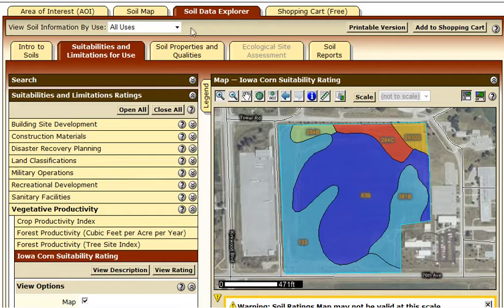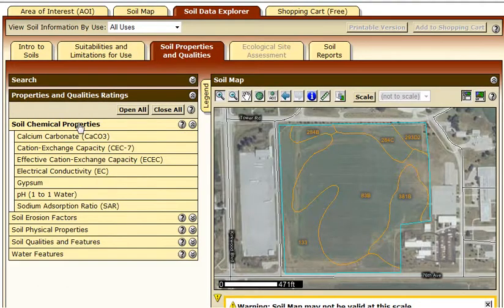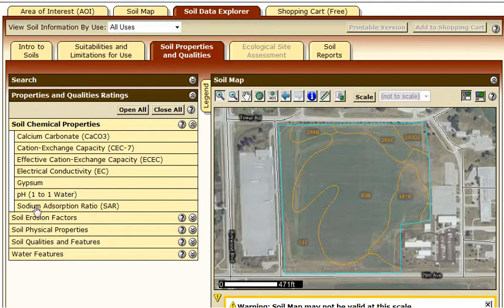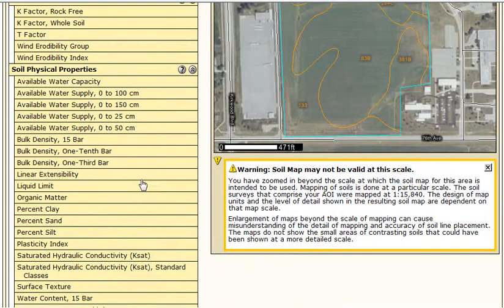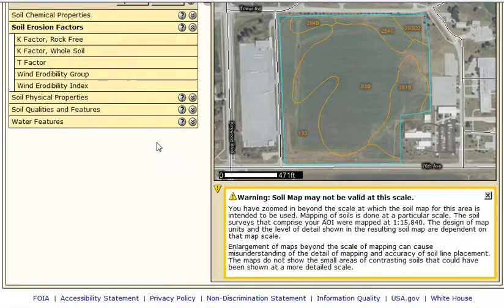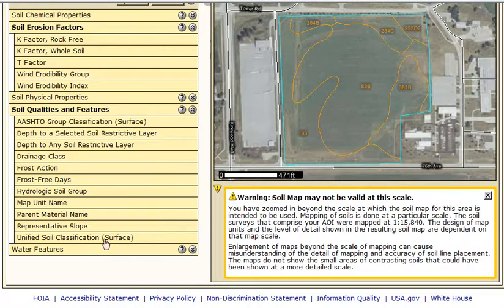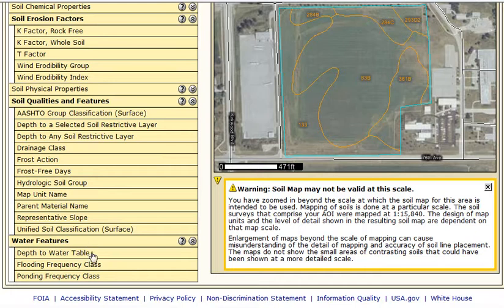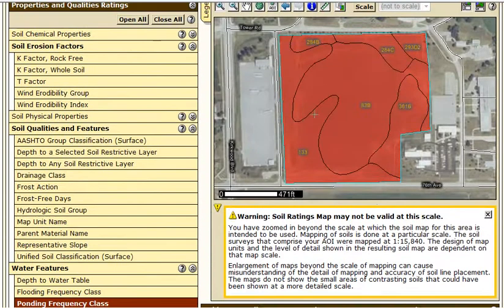Web Soil Part 4